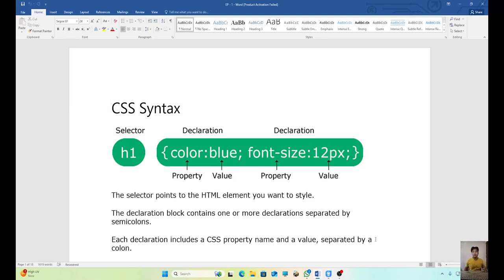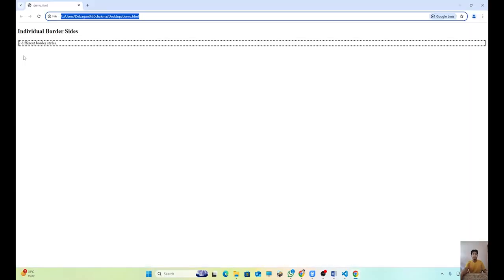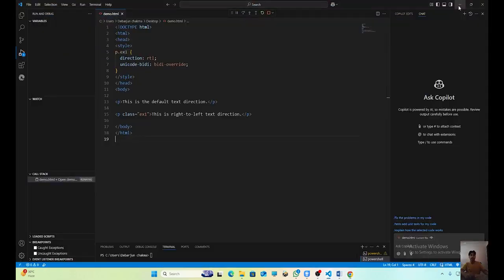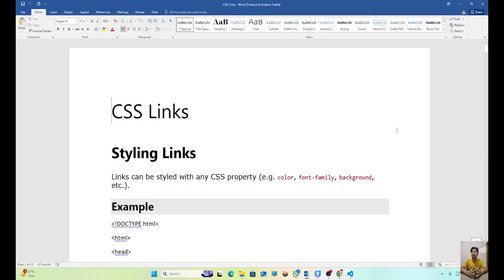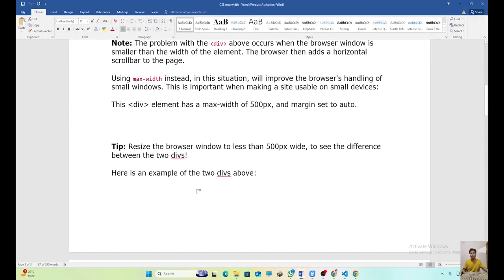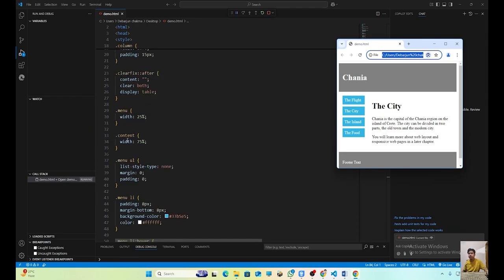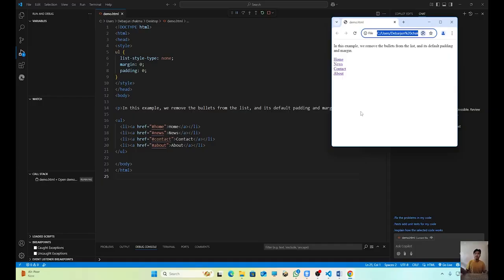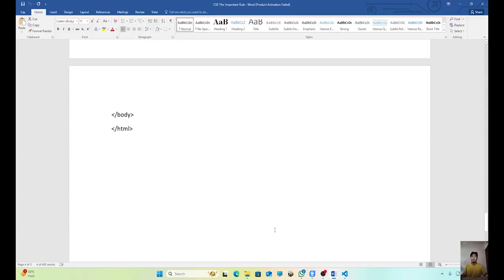Web Development Course - Week 1 CSS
Welcome to the Web Development Course – Episode 1! | Week - 1(CSS). In this video, we will dive into CSS (Cascading Style Sheets) and learn its core concepts to style websites effectively.

📌 Topics Covered in This Video:
30+ topics are covered in this video

 CSS Margins
CSS Border Style
 CSS Padding
 CSS Height and Width
 CSS Box Model
 CSS Outline
 CSS Text
 CSS Fonts -
 CSS Icons
 CSS Link
 CSS List
 CSS Tables
 CSS Display
 CSS Max Width
 CSS Positions
 CSS Overflow
 CSS Float
 CSS Inline Block -
 CSS Align
 CSS Combinators
 CSS Pseudo-classes
 CSS Pseudo-elements
 CSS Navigation Bar
 CSS Dropdown
 CSS Image Gallery
 CSS Forms
 CSS Website Layout
 CSS Units
 CSS The Important Rule
 Introduction & Overview

CSS is the foundation of modern web design. It helps you create visually appealing, responsive, and user-friendly websites. Mastering CSS is essential for becoming a skilled Front-end Developer.